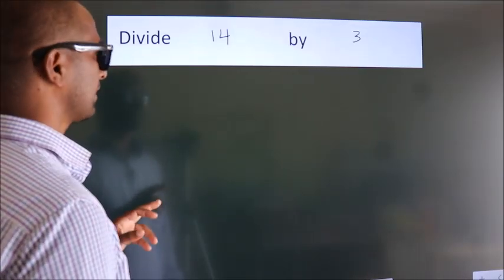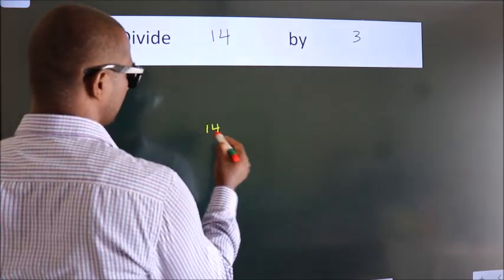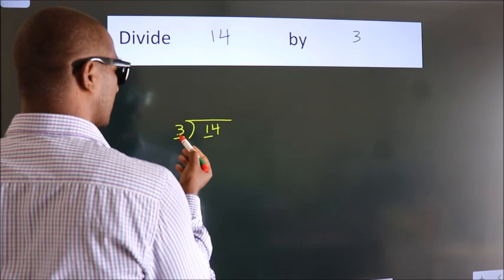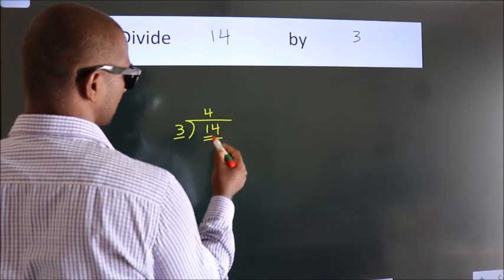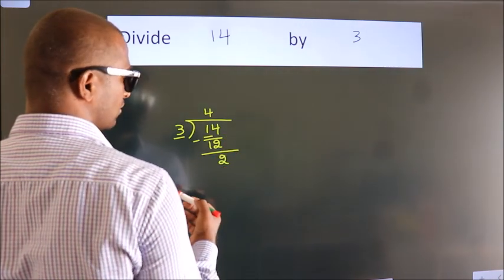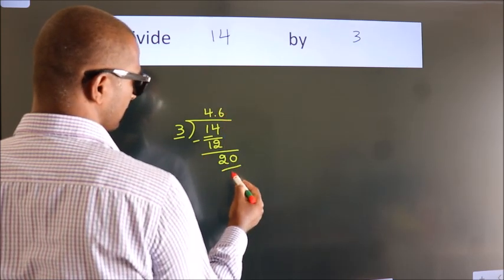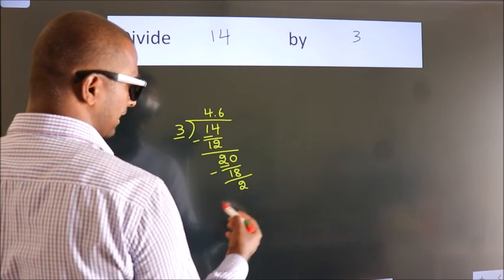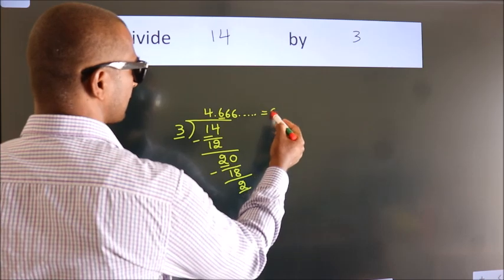Divide 14 by 3 Divide completely